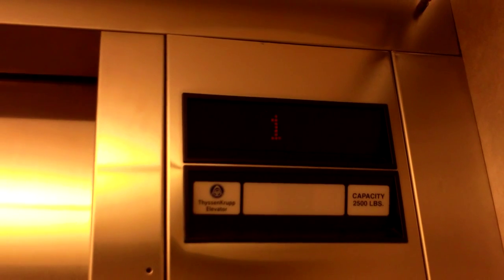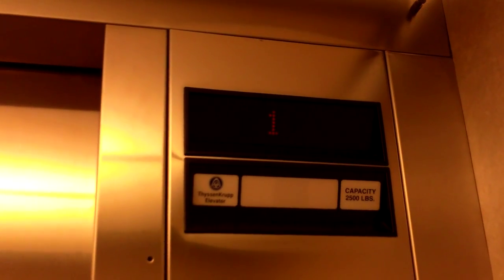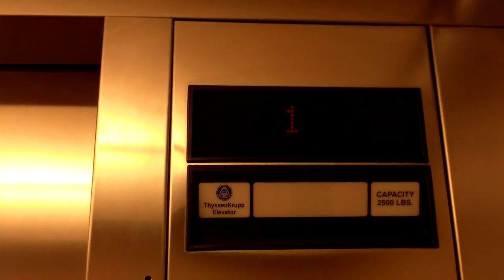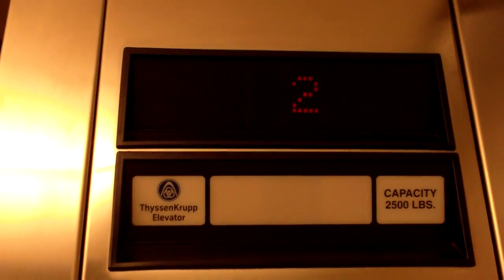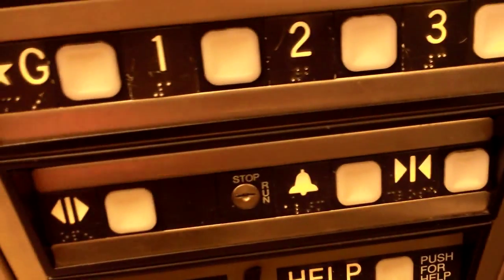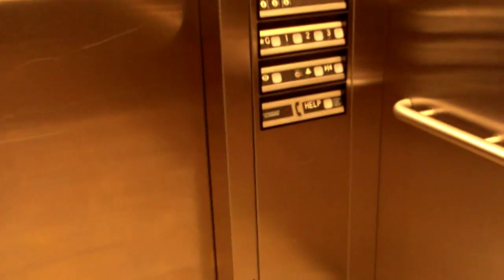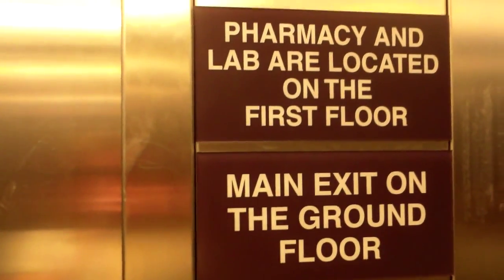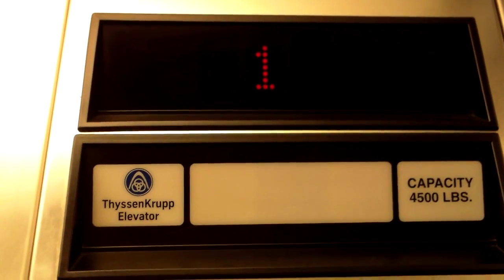ThyssenKrupp Hydraulic Elevators at the Aspen Building, Skyridge Medical Center, Lone Tree, CO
These elevators are very similar to those in the Conifer building except they have no rear door and seem to have more orange colored lights. Also, the Aspen building has 4 floors, like the Conifer building, except the floors here go from G, 1, 2 and 3 rather than 1-4. The specifications can be found below.

Brand: ThyssenKrupp
Motor Type: Hydraulic
Modernized: No
Hall Stations: ThyssenKrupp Impulse
-Illumination Color: Yellow
-Button Type: Standard
-Panel Finishing: Stainless Steel
Hall Lanterns: ThyssenKrupp Impulse
-Illumination Color:
  -Up: Yellow
  -Down: Yellow
-Lantern Style: Standard Impulse
Cab Stations: ThyssenKrupp Impulse
-Illumination Color: Yellow/White
-Button Type: Standard
-ADA Compliant: Yes
Indicator: Impulse Segmented
-Illumination Color: Red
Cab Lanterns: None
Phone: ThyssenKrupp
-ADA Compliant: Yes
-Location of Phone: Below Panel
Door Type: Center Open
-Safety Sensor Type: Infrared
Capacity: 2500 Lbs (Main) 4500 Lbs (Service)
Speed: 150 FPM
Distance Traveled: 45-50 Feet
Floors Served: *G, 1-3
Year Installed: 2003
Other Observations or Details: Some of the buttons on these elevators light up white.